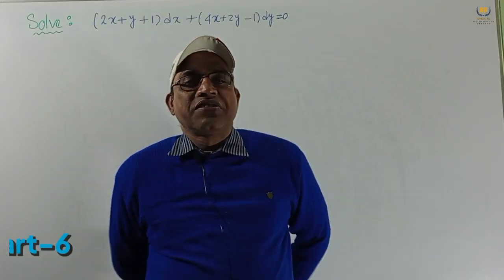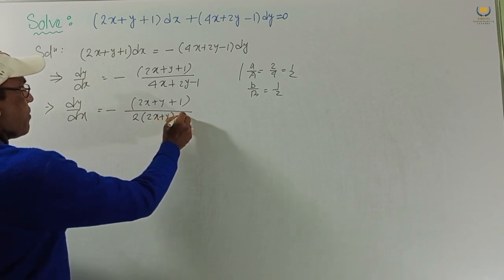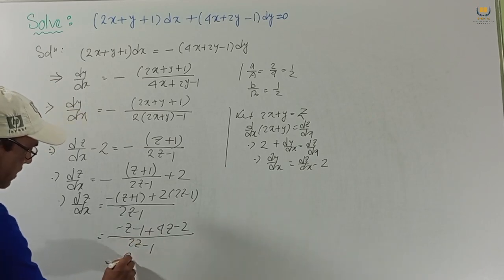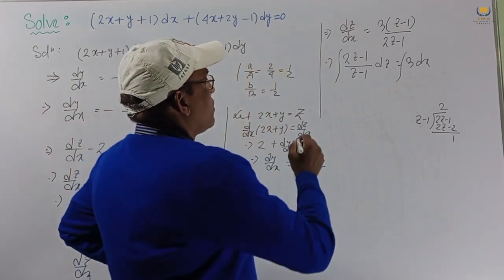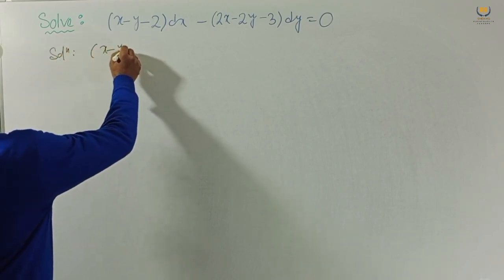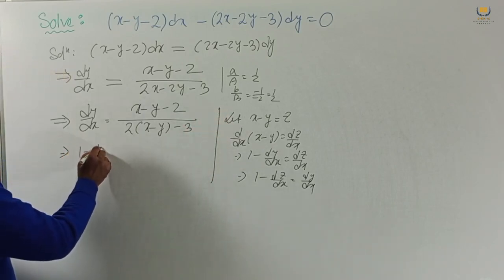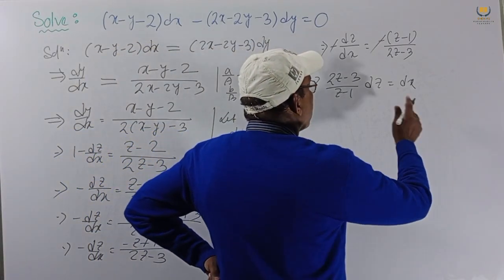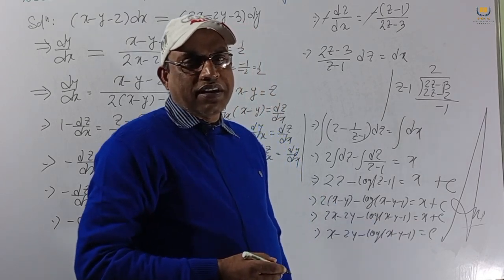Differential Equations Reducible to Homogeneous Form Part-6 by Rahimuddin Sheikh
Differential Equations Reducible to Homogeneous Differential Equations
Ex: Solve : (2x+y+1)dx+(4x+2y-1)dy=0
Ex: Solve:   (x-y-2)dx-(2x-2y-3)dy=0
differential equations#maths mathematics gate education differential calculus differentiation homogeneous differential equation#B.Sc. major